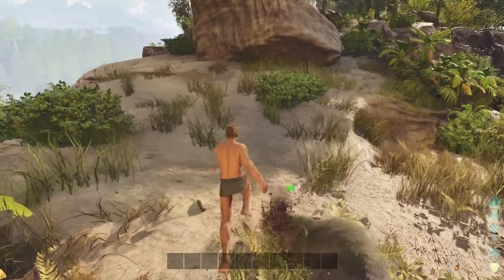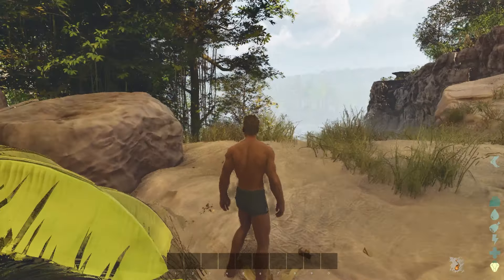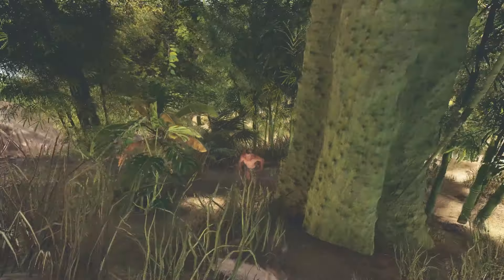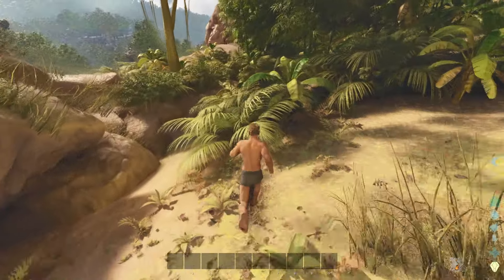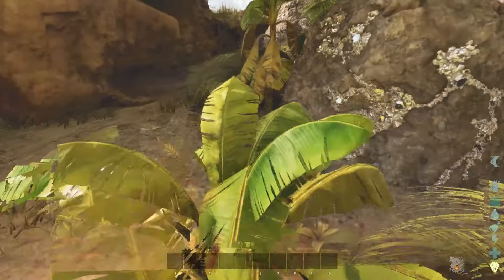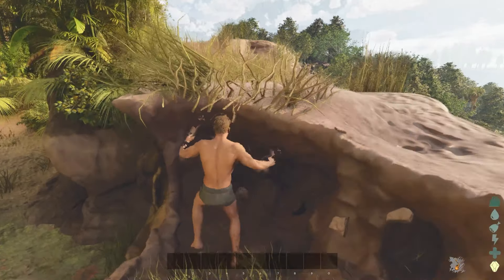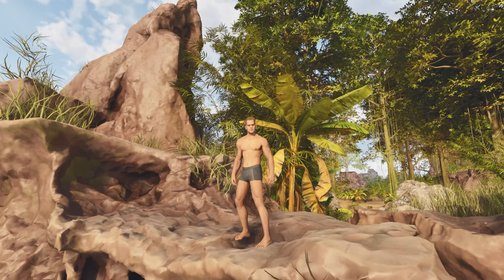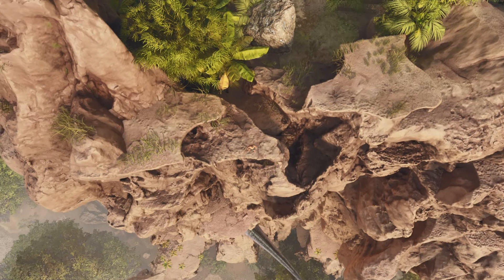Pre-Registration of Ark Mobile Revamp | Ark Ultimate Survivor Edition Mobile | Android/IOS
ARK Mobile Revamp Pre - Registration | Ark Ultimate Survivor Edition Mobile | Android/IOS